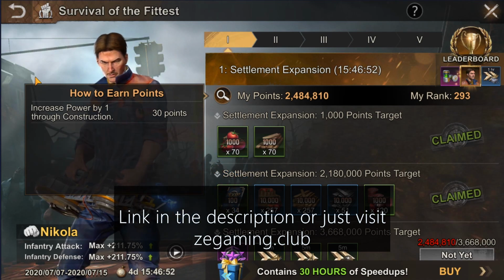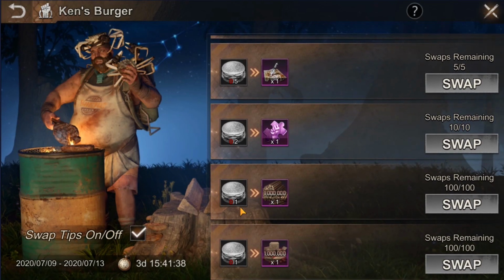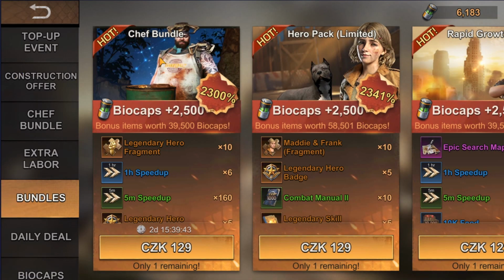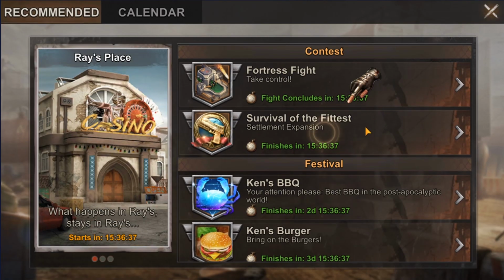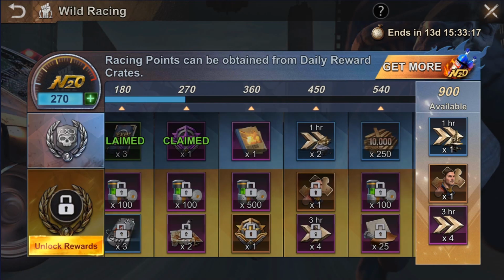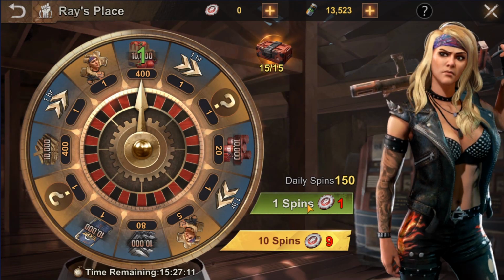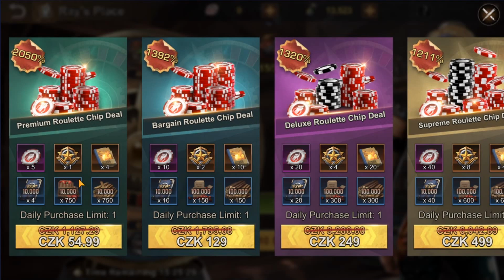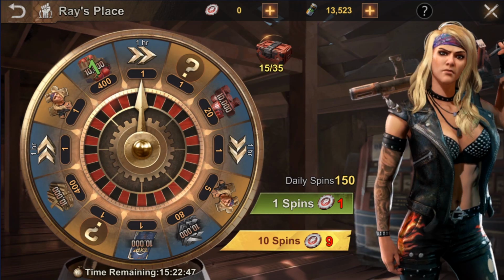State of Survival: Ken's BBQ / Ray's Place / Wild Racing - Events overview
A quick overview of the 3 new events.

Timeline:

00:00 - Intro
00:15 - Survival of the Fittest
00:53 - Ken’s BBQ
07:27 - Wild racing
09:33 - Ray’s place

(please leave your name if you would like to be mentioned in the next video as a sponsor)